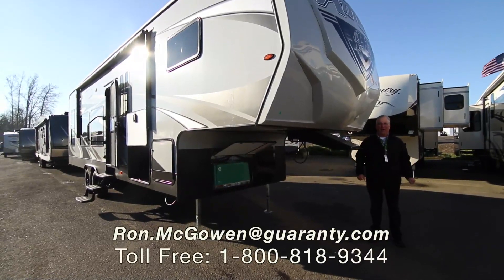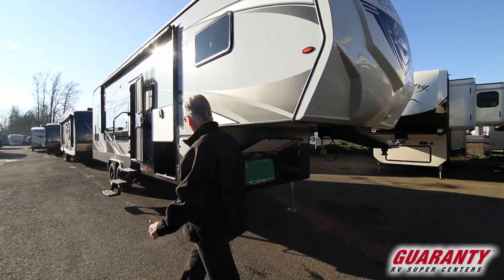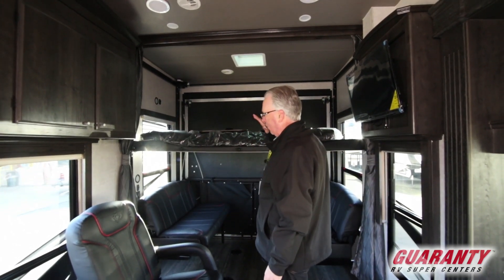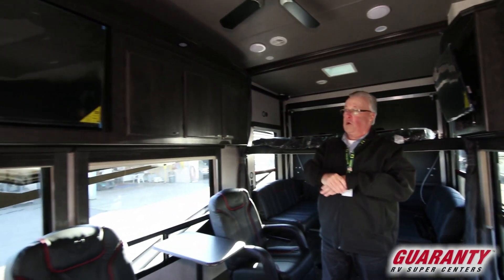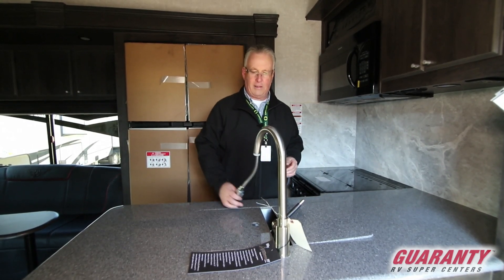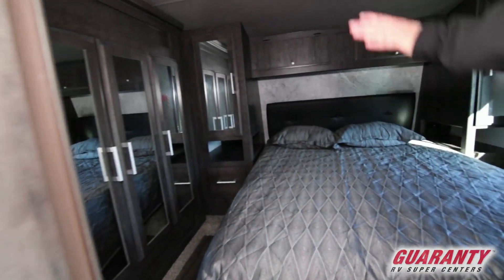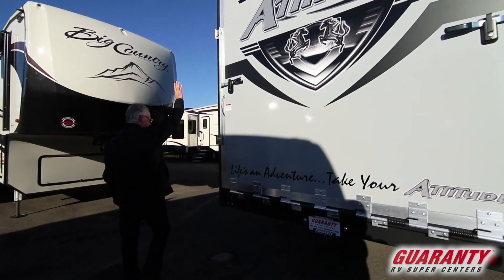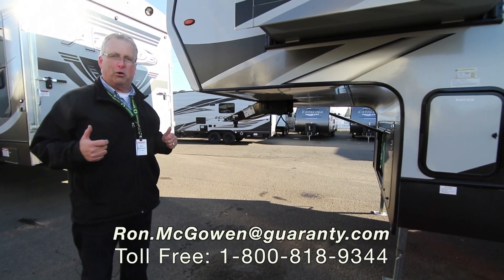2020 Eclipse Attitude 3016 SS Toy Hauler Fifth Wheel • Guaranty.com